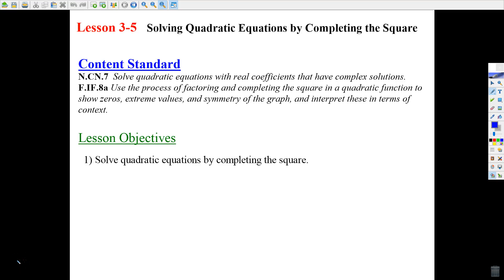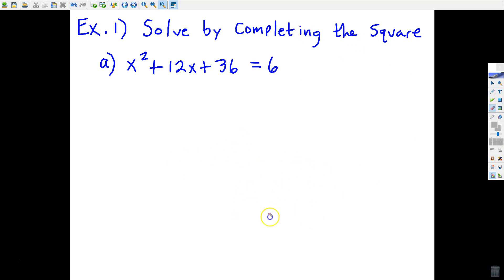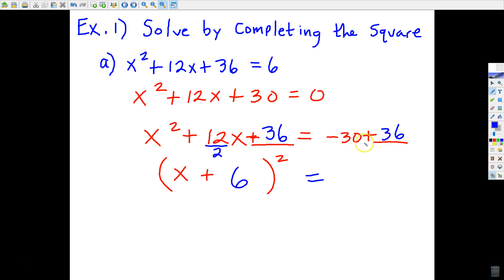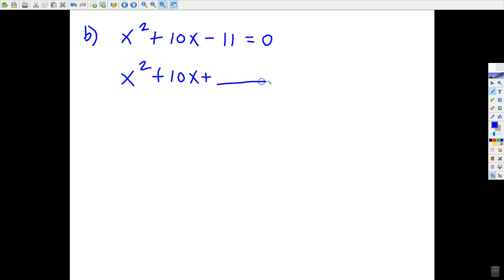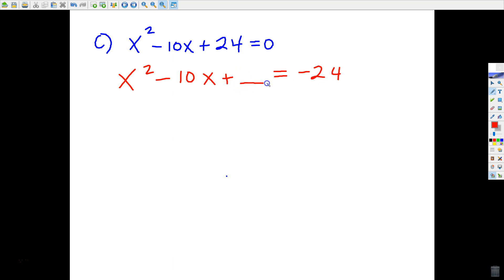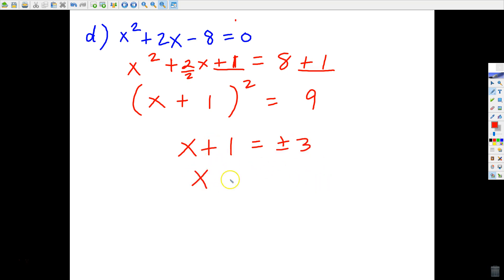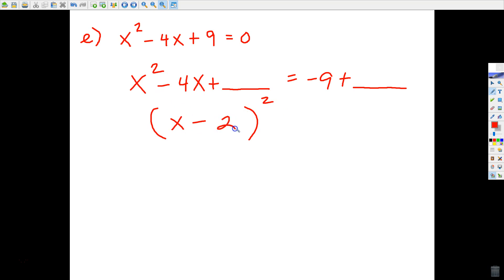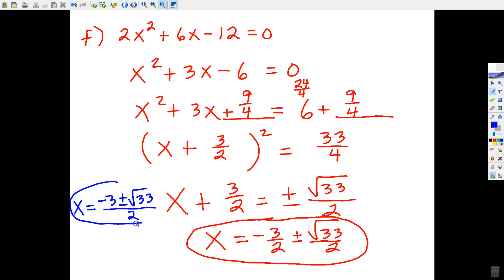Lesson 3 5 Class Notes 18 19